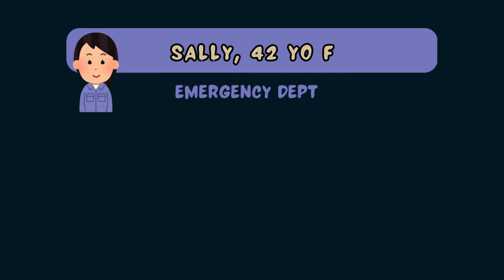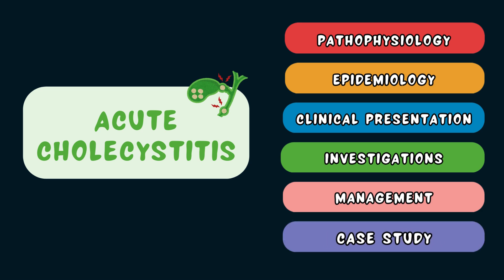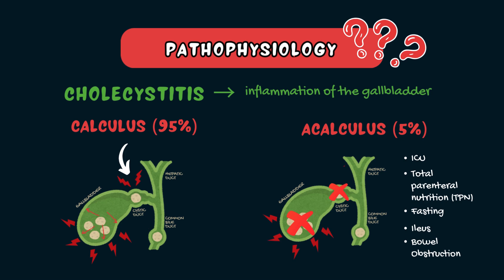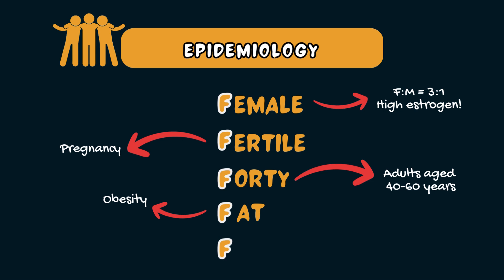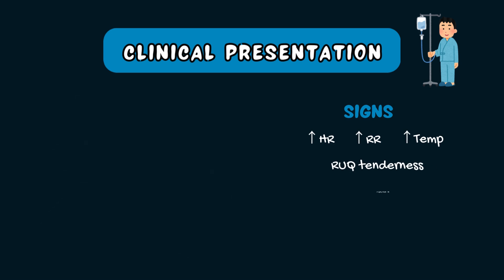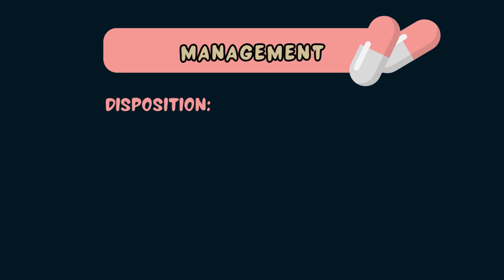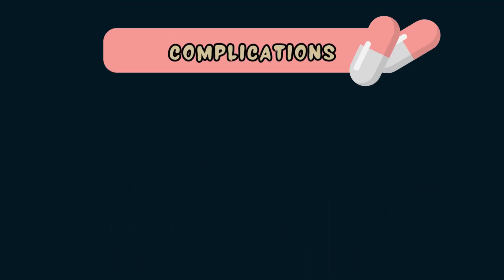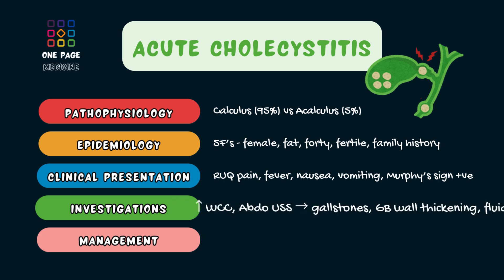Acute Cholecystitis Explained | Causes, Symptoms, Signs, Investigations, Treatment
Learn EVERYTHING you need to know about ACUTE CHOLECYSTITIS in this complete guide — from what it is, to how to diagnose and treat it effectively. Perfect for medical students, OSCE prep, and clinical revision!

In this video, we cover everything you need to know about Acute Cholecystitis — a high-yield topic for medical school exams. Learn the key concepts including the pathophysiology behind gallbladder inflammation, the epidemiology and common risk factors, and how to identify classic symptoms such as right upper quadrant pain, fever, and Murphy's sign. We’ll also walk through the clinical signs, essential investigations like ultrasound and blood tests, and evidence-based management options including antibiotics and surgical intervention. This concise, exam-focused breakdown is perfect for medical students preparing for finals, OSCEs, and written exams.

Chapters:
00:08 – Case Study: Sally
00:53 – Introduction
01:16 – Pathophysiology 🧬
02:39 – Epidemiology 📊
03:40 – Clinical Presentation (Symptoms & Signs) 👩‍⚕️
04:50 – Investigations 🔬
05:26 – Management 💊
06:30 – Complications
06:47 – Case Study: Sally 👩‍⚕️
07:12 – Summary & Key Takeaways 📝
07:59 – More on Gallbladder Disease